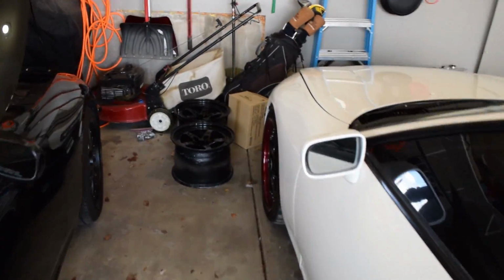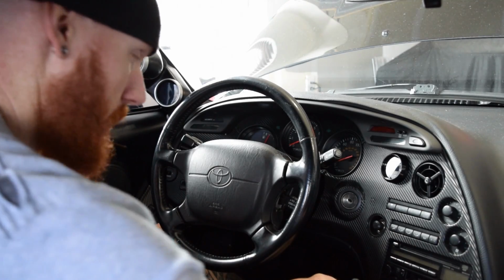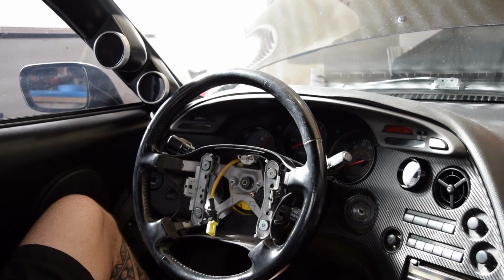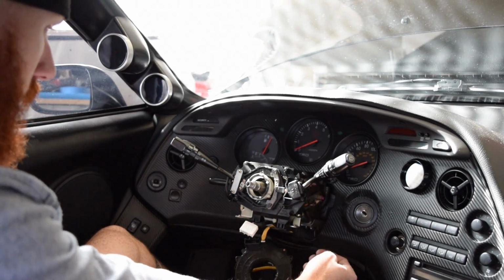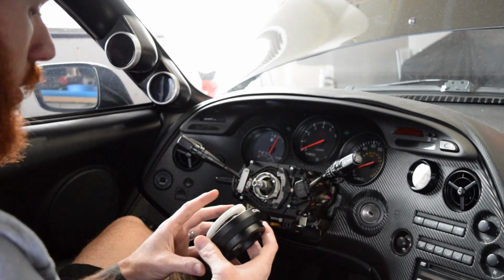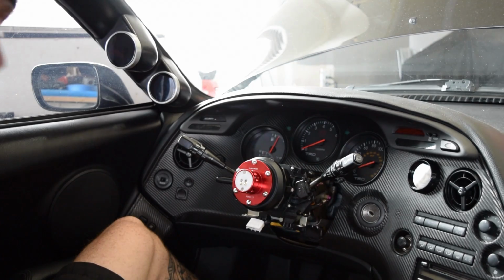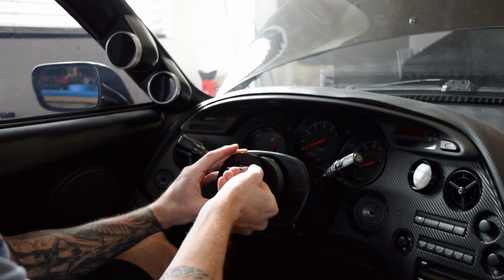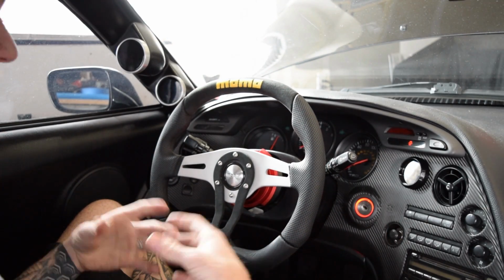DIY Quick Release Steering Wheel with Horn Install! On Toyota Supra!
This is my first EVER DIY (do it yourself) video. I am installing a MOMO steering wheel with a quick disconnect on my 1997 Toyota Supra. This video can also be used as a guideline for any other vehicle whether you have a Subaru WRX, STi, Mazda Speed 3, Evo, etc. Most steering wheels are very similar. I was originally going to show you how to retain your horn with the quick disconnect, but I needed to buy some copper pieces before I can do that. So this video will just be the steering wheel install, I will post another one showing how to hook up your horn!